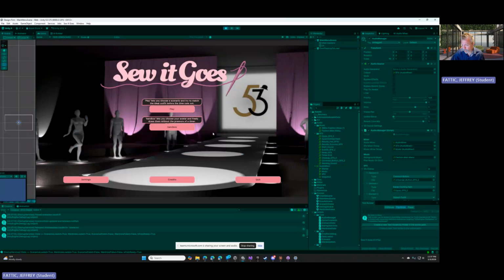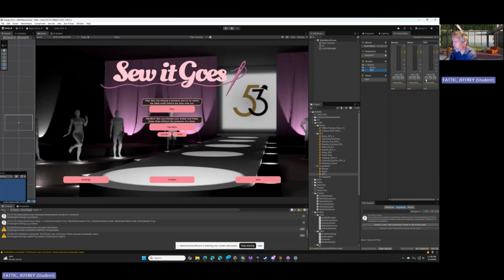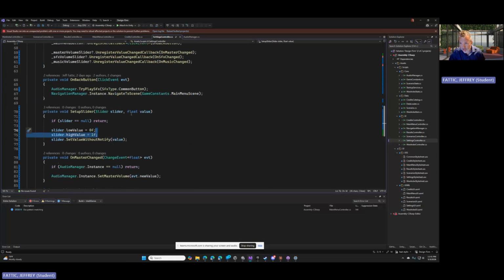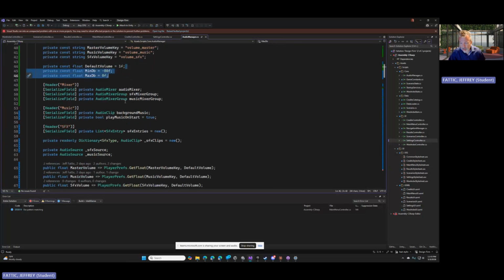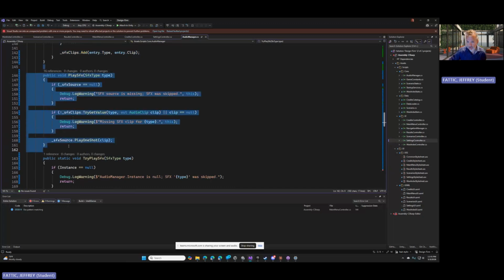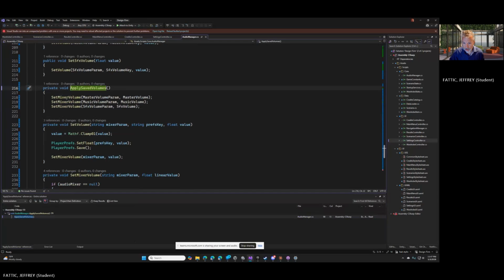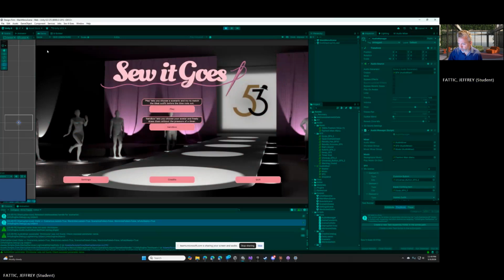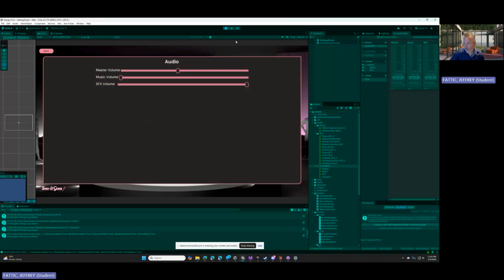Introduction to Unity Audio Mixer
This is just a quick introductory video to Unity's Audio Mixer component.